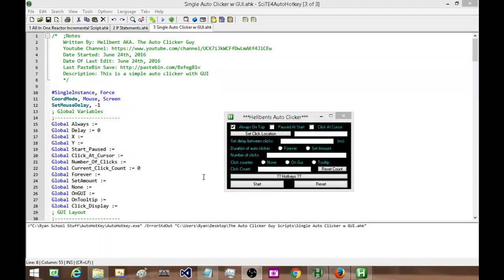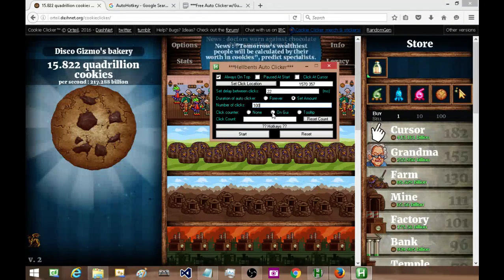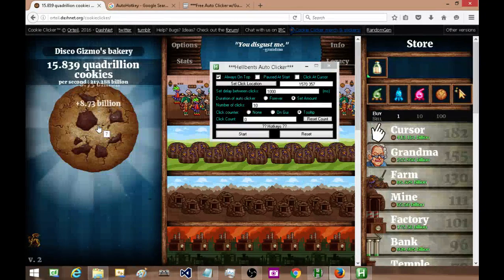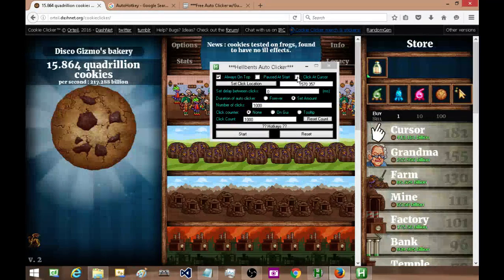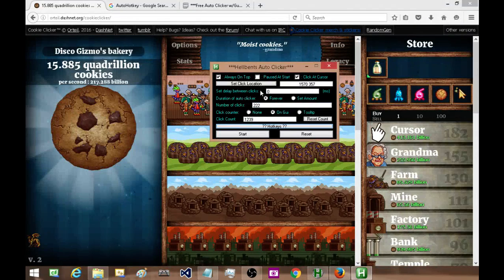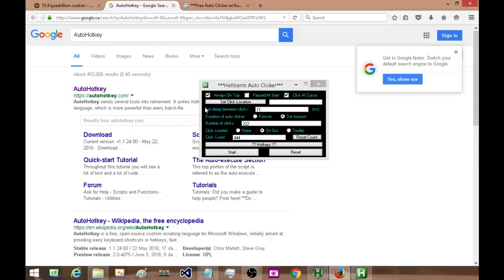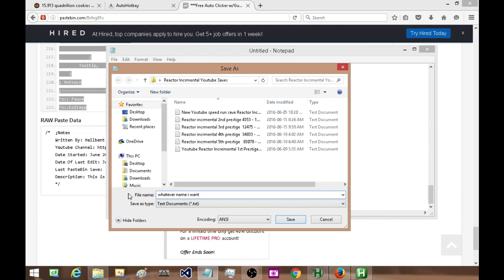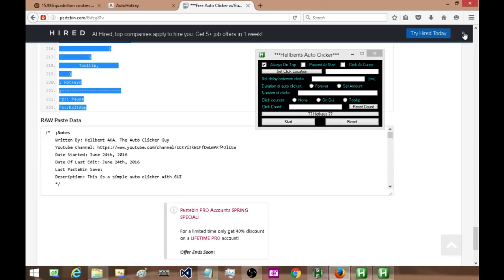***FREE AUTO CLICKER*** No Download, No Fuss, Easy To Use (AHK GUI)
Just follow along with the video and you will have your new auto clicker up and running in no time flat.

If you still are unsure of how to run the auto clicker, here is a quick tutorial that will show you how to run AutoHotkey scripts